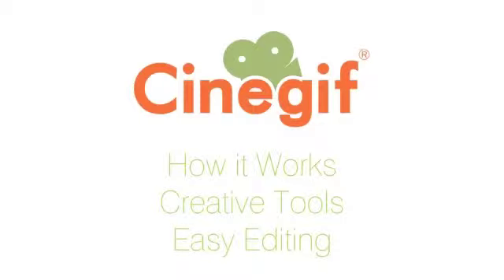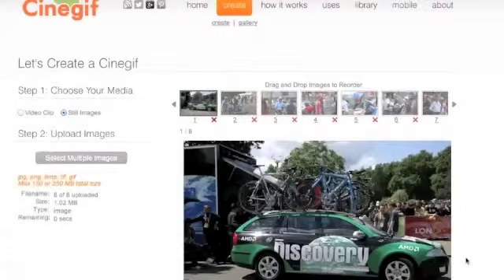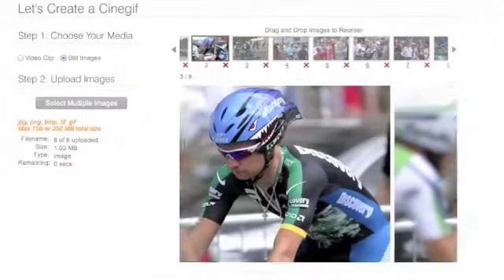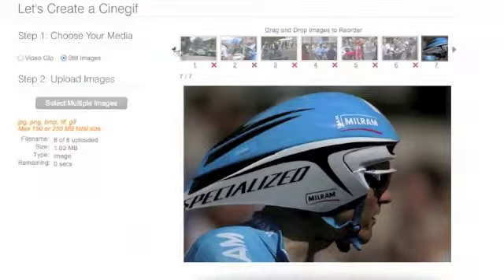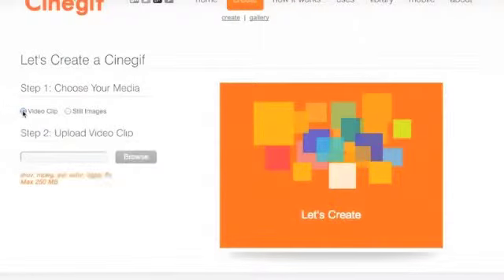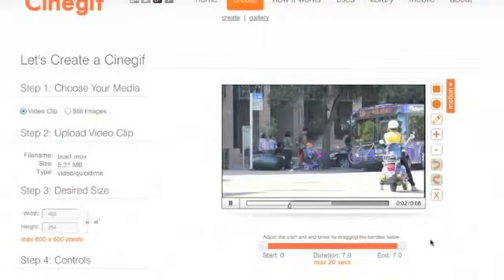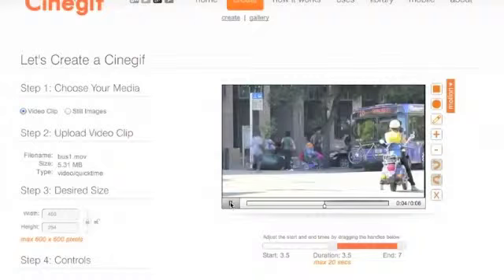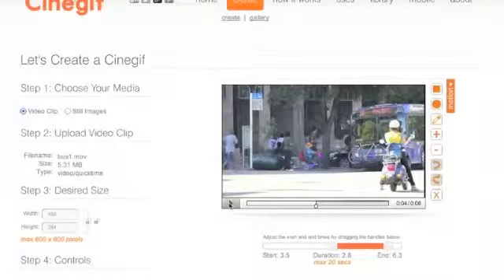Cinegif | How it Works | Easy Editing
Let us do the editing.  Learn how to trim video to catch just the right clip and reorder still images to capture the best sequence.  Select up to a 20 second clip of video or as many as 150 still photos or images to create the right sequence.